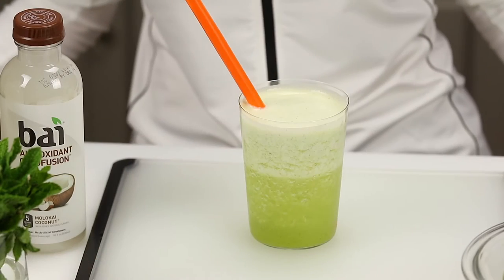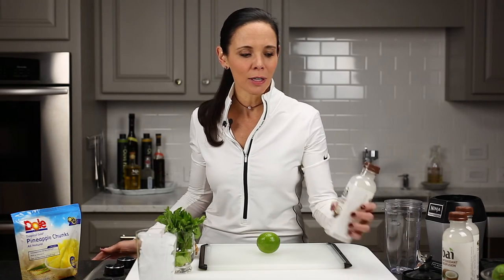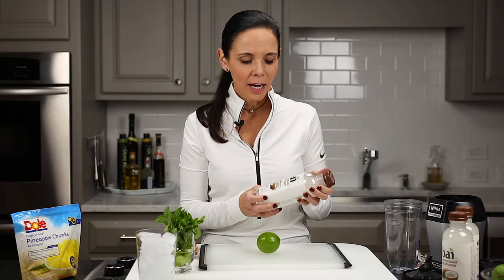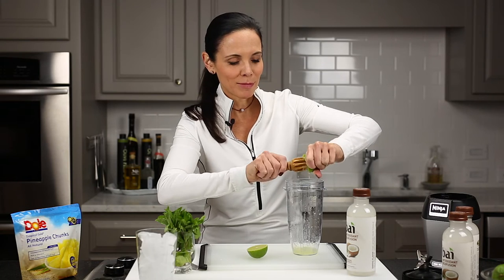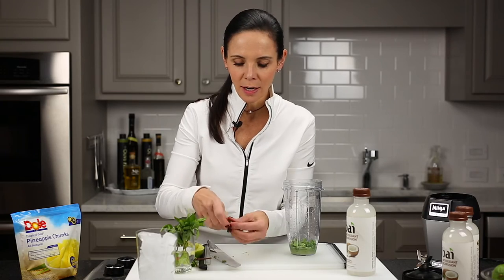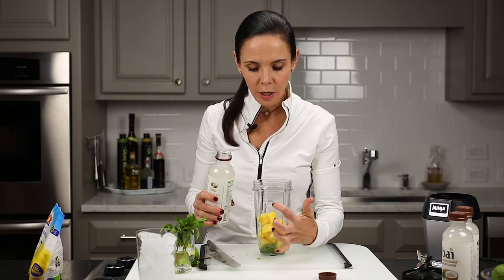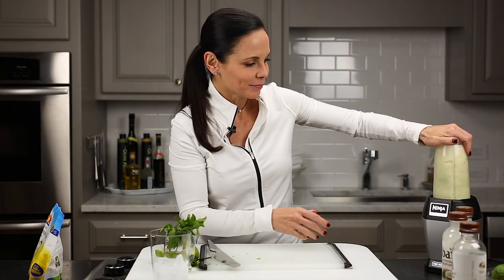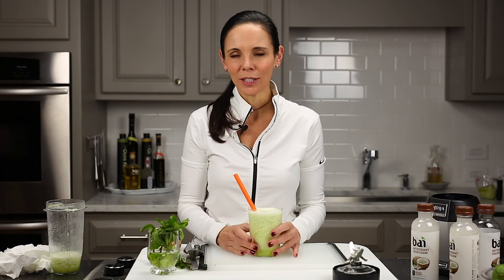Coconut Blast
This fantastic coconut water based drink is my absolute favorite frozen frothy drink for any time of day and to refuel after a hard workout !

This winning combination of coconut water, fresh lime juice, pineapple and mint is amazing at quenching your thirst and refueling your body!

Recipe for 2 servings:
Put all of the following ingredients into a "Ninja" or high powered blender:
3/4 bottle (or 1 3/4 cups) "Bai Antioxidant Cocofusion" Molokai Coconut Water (or another coconut water brand of your choice)
1 cup frozen pineapple chunks
2 Tablespoons fresh mint leaves, roughly chopped with hard stems removed
1 whole lime, cut in half and all of the juice extracted
2 cubes of ice

Put all of the above ingredients into the Ninja (The one I use is a Ninja Professional 900 watt. see the link to it below), or use a high powered blender.
Blend on the highest setting until frothy and mixed.
Pour into and glass and enjoy!